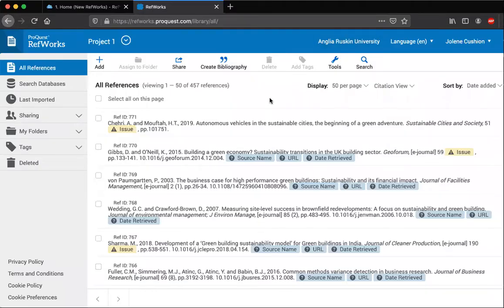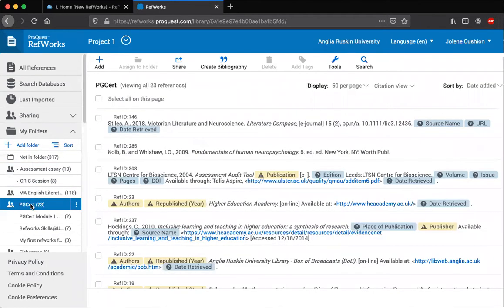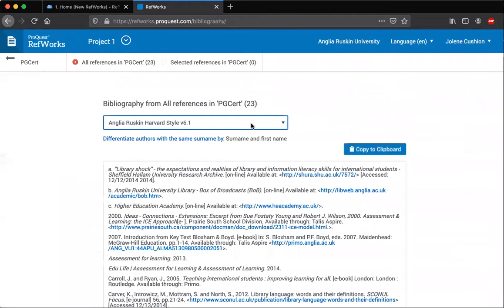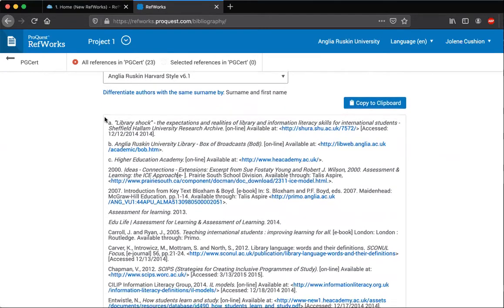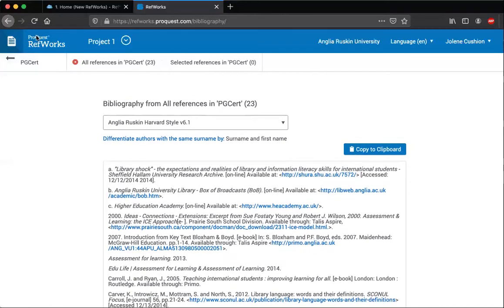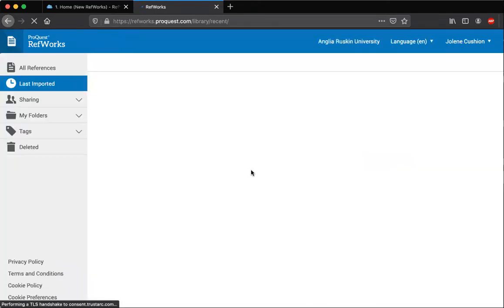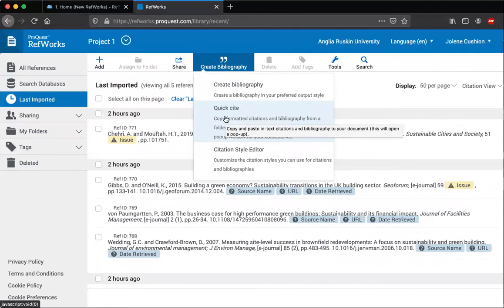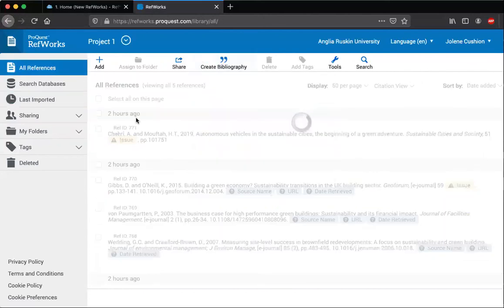Creating a bibliography in Refworks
Further information available in the Refworks guide: 6. Creating a reference list
Harvard users, please note Cite Them Right - Harvard is now the official style in use at ARU (Not Anglia Ruskin Harvard Style). You can select this as your Citation View.